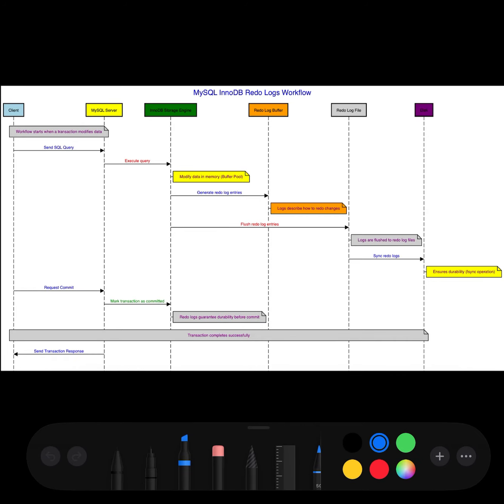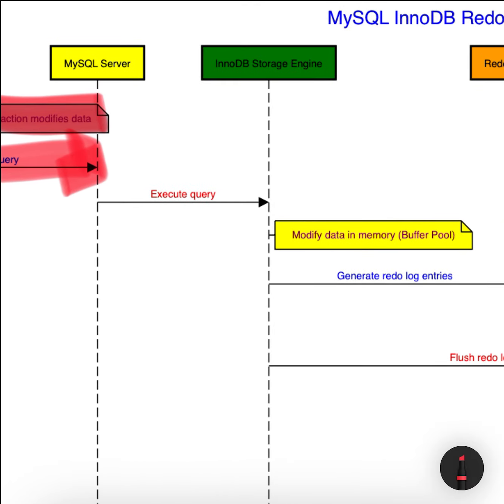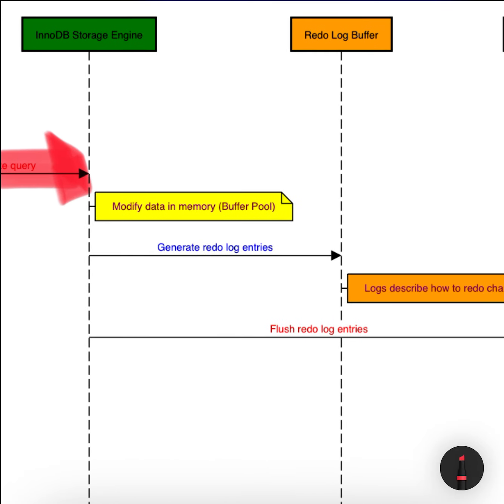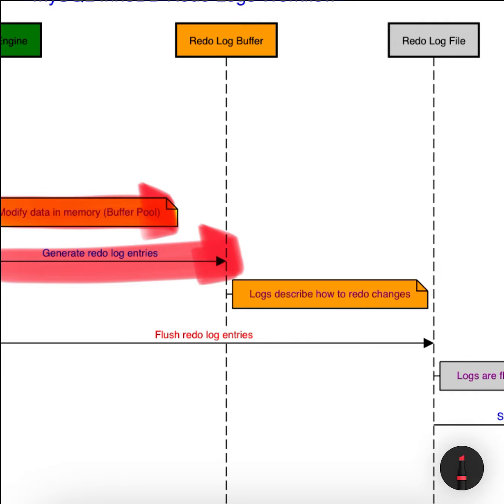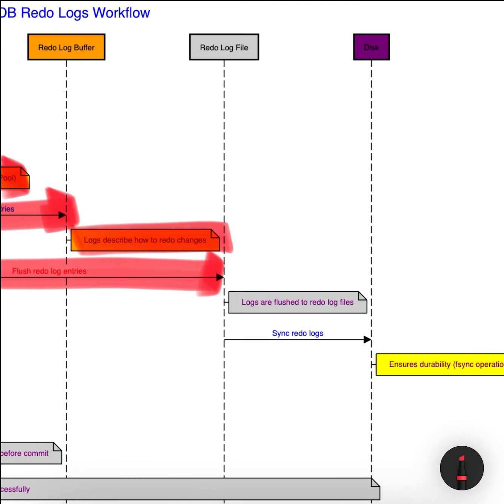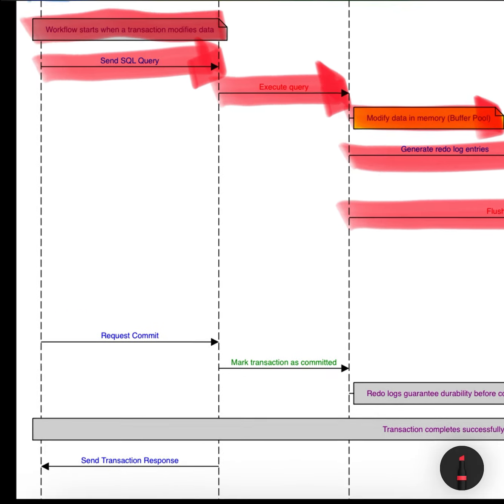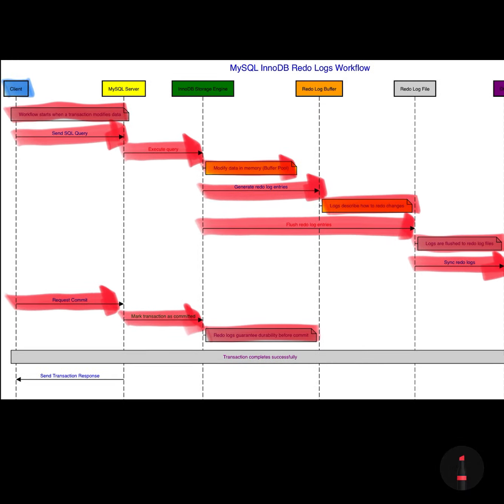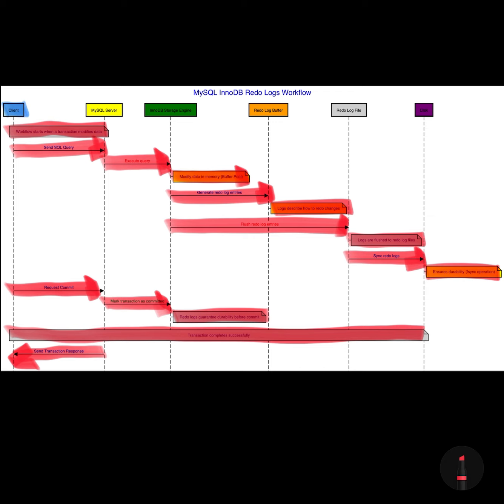How MySQL Redo Logs Work: Step-by-Step Sequence Diagram!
Ever wondered how MySQL ensures your data stays safe during crashes? 🚀 Dive into the world of InnoDB Redo Logs with this step-by-step visual explanation!

In this video, we break down the entire workflow of redo logs using a detailed sequence diagram:
 • How changes are written to the buffer pool.
 • The role of redo logs in crash recovery.
 • Why redo logs are key to ensuring durability and consistency.
 • The step-by-step journey from transaction to final commit.

Learn how MySQL handles data integrity and guarantees reliable database performance, even in high-concurrency environments!

Perfect for developers, database administrators, and anyone looking to master MySQL internals.

🔍 Topics Covered:
 • Write-Ahead Logging (WAL)
 • Redo Log Buffer and Files
 • Checkpointing and Crash Recovery